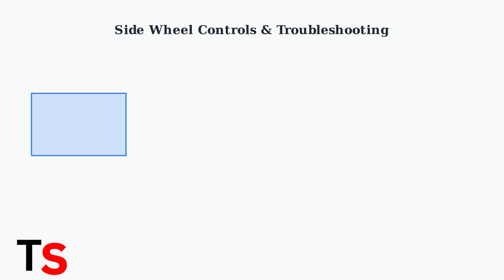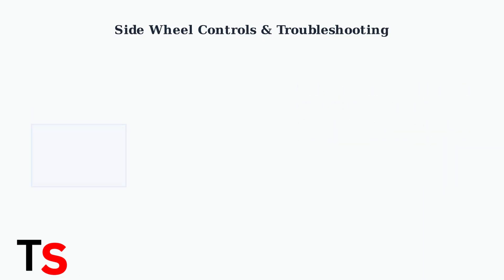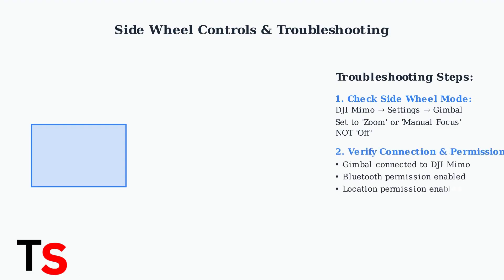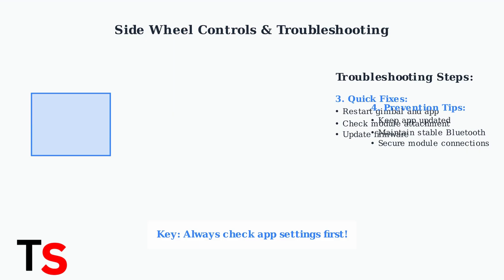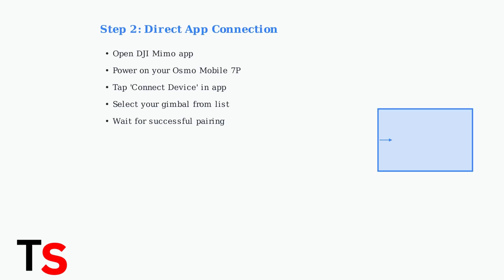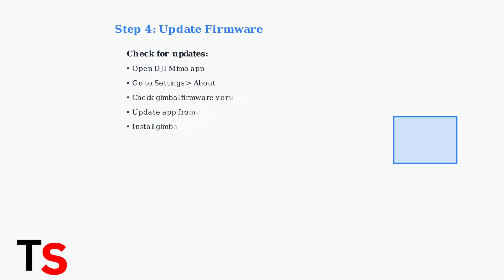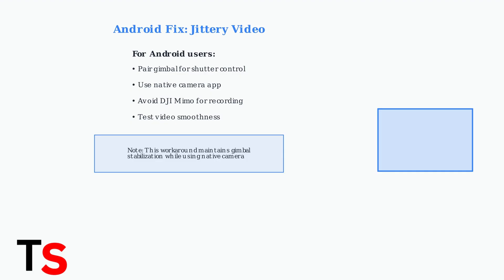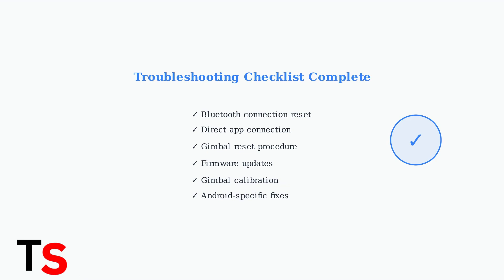How To Fix DJI Osmo Mobile 7P Zoom Not Working – Side Wheel & App Controls Fix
Are you experiencing issues with your DJI Osmo Mobile 7P Zoom, specifically with the side wheel and app controls? In this detailed video, we will explore effective methods to troubleshoot and fix these problems. Our expert tips will help you identify the root cause of the malfunction and guide you through the necessary steps to restore your device.